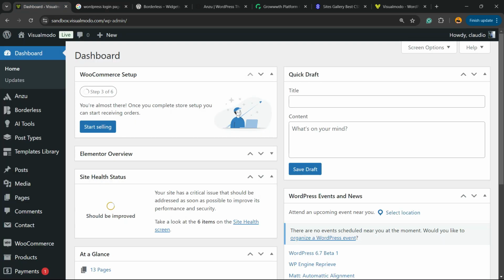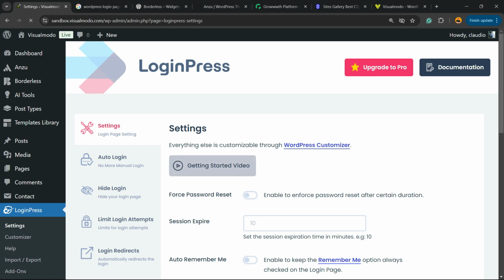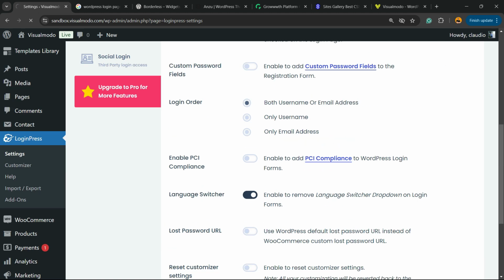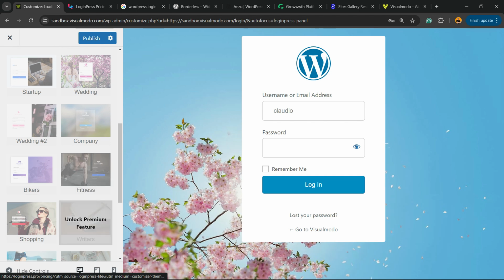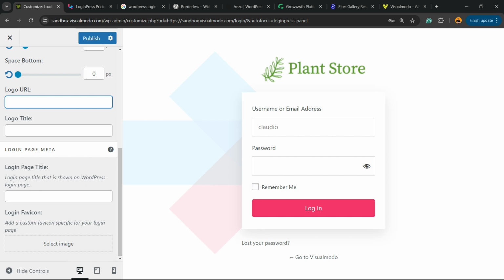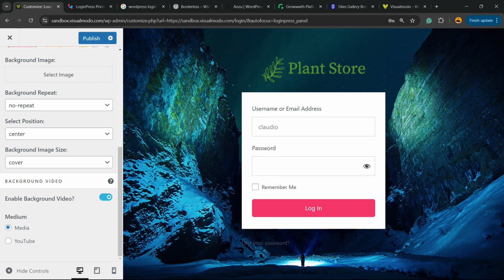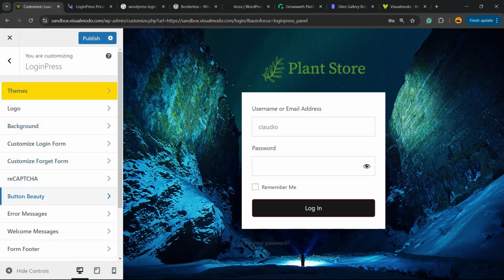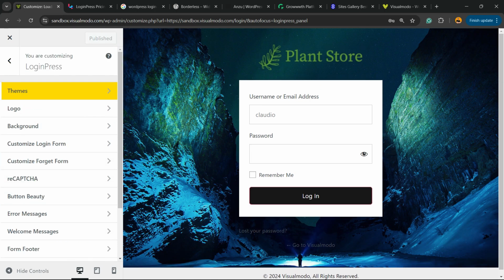How To Customize WordPress Login Page For Free Without Coding?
In this video, learn how to customize your WordPress login page without needing any coding skills! 🖥 Whether you're a beginner or a seasoned WordPress user, this tutorial will walk you through the best free tools and plugins to make your login page look unique and professional in minutes. 🔥

We’ll cover: ✅ Easy-to-use plugins for customizing the login page. ✅ How to change colors, background images, and logos. ✅ Adding custom welcome messages and branding to your login screen. ✅ Tips to enhance the user experience and security.

If you're looking to brand your WordPress site, improve user experience, or just add a personal touch, this video is for you! 💡